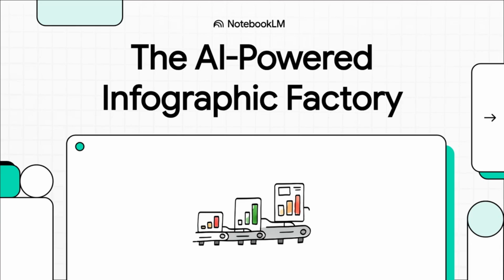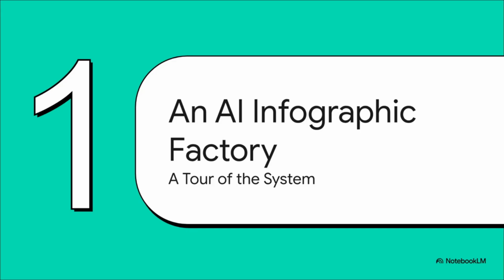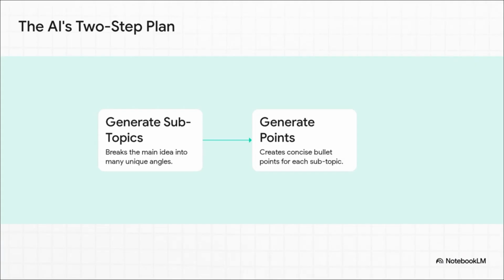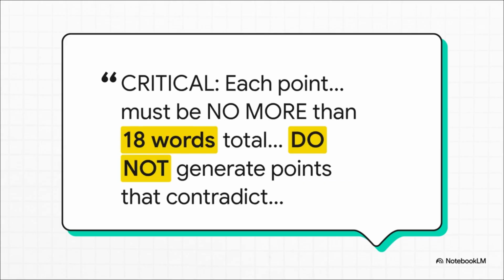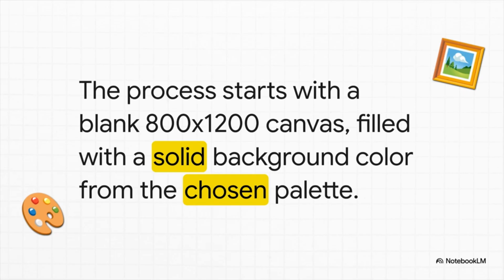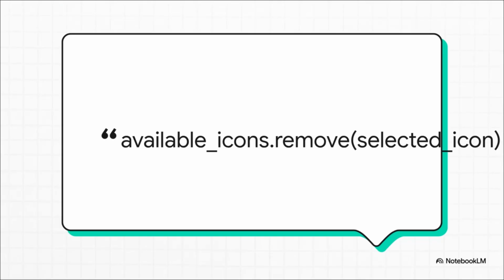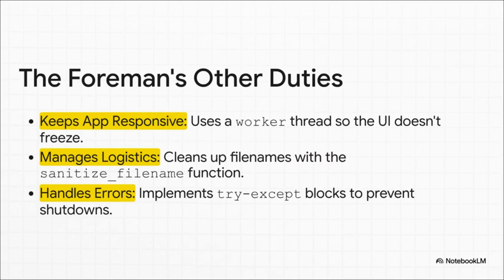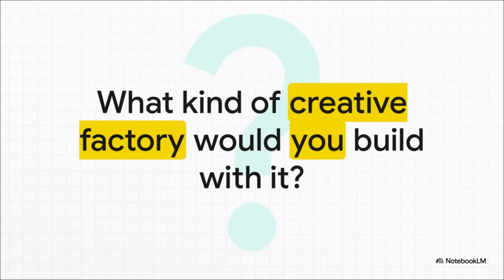Creating Infographics Using Python and AI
This video has been created using Google Notebook LM based on a Python scrip that generates Infographics with the help of OpenAI API. The video has been edited further to show some of the examples of Infographics created by this Python code.